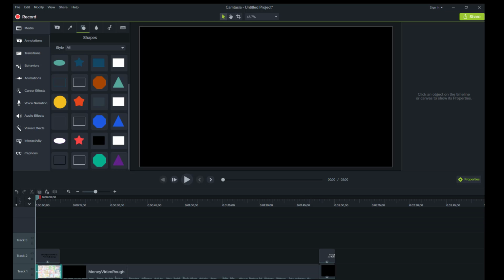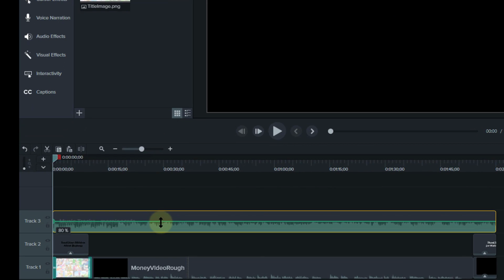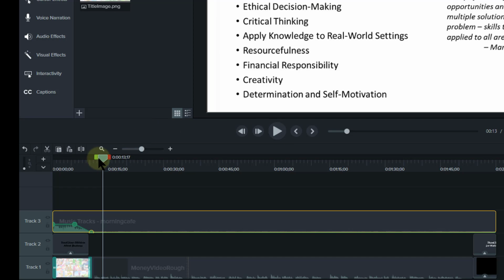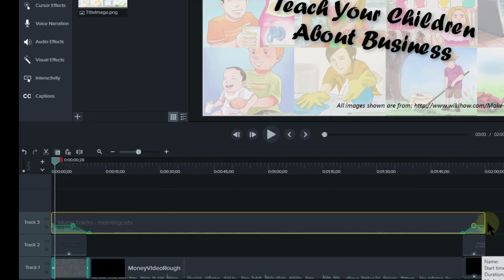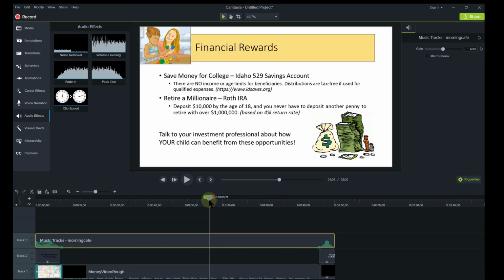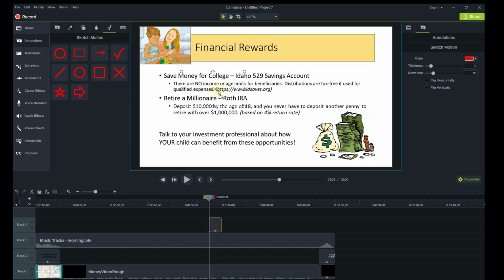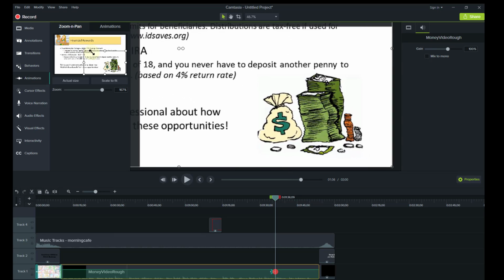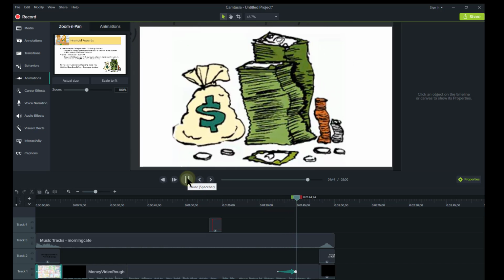Camtasia Tutorial Round 3